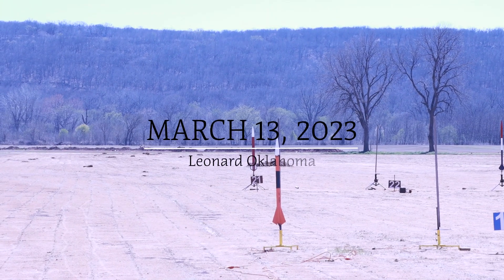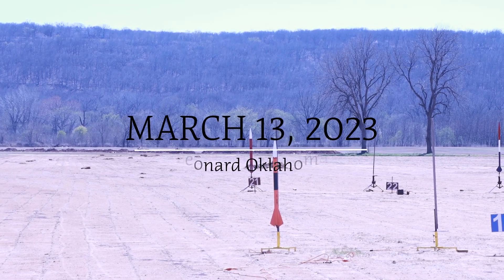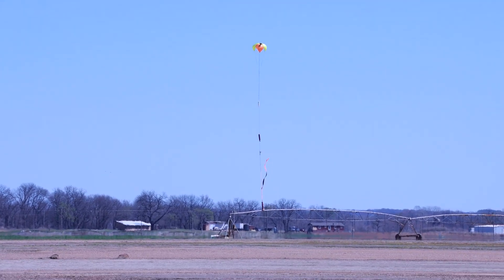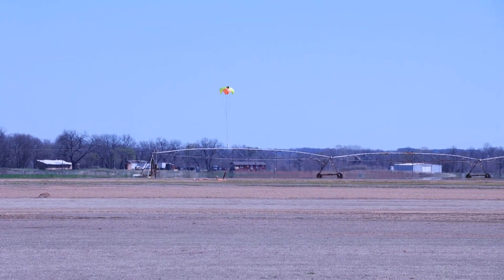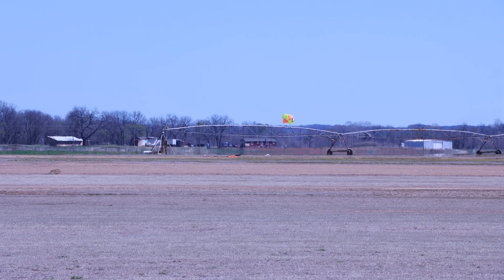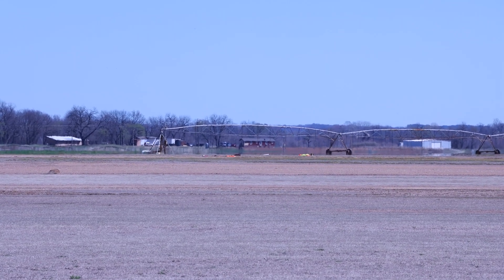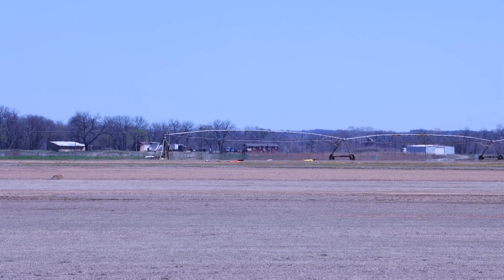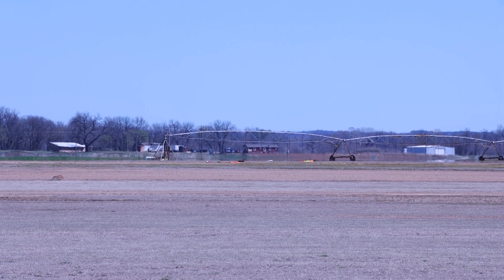High Power Rocketry (HPR) Level 2 Certification Launch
This is my level 2 certification flight for high powered rocketry. I used a Mad Cow DX3 configured as a dual deployment with a streamer and a parachute.